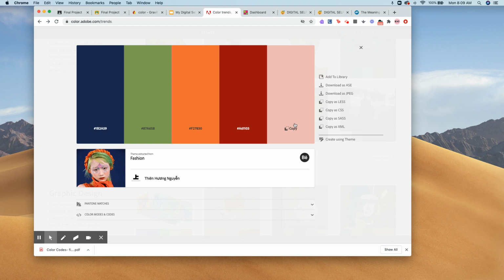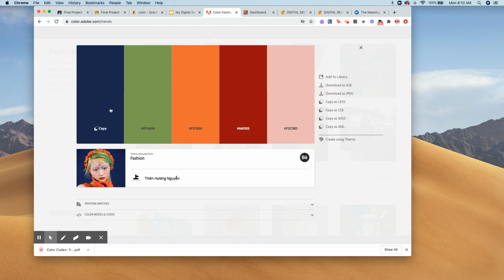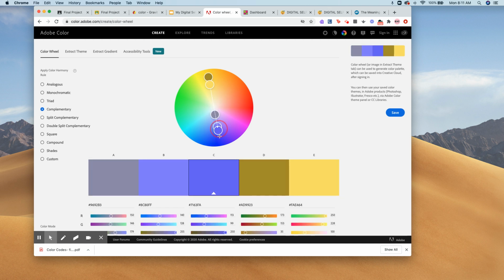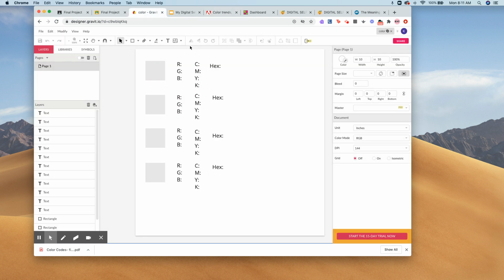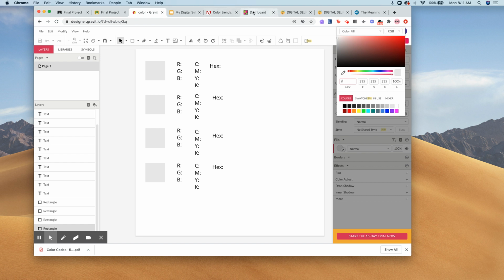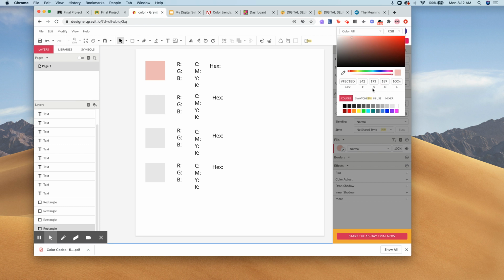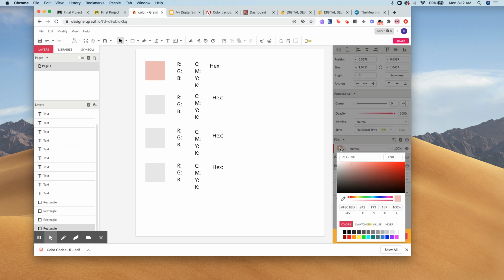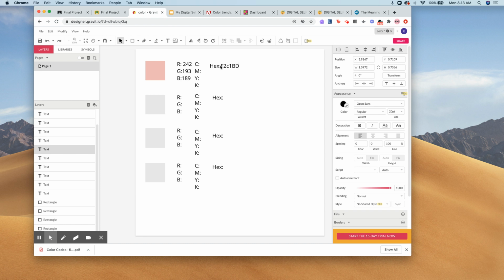Color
Reveiw on Hex vaule